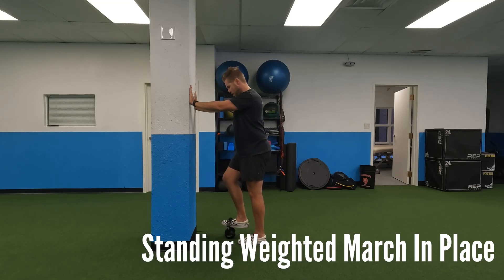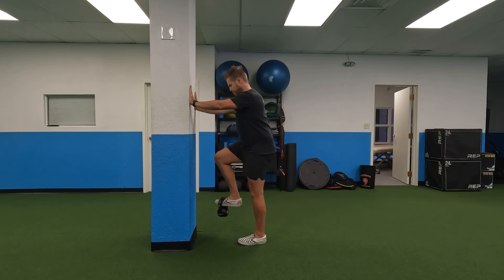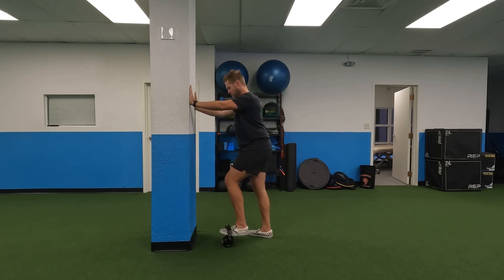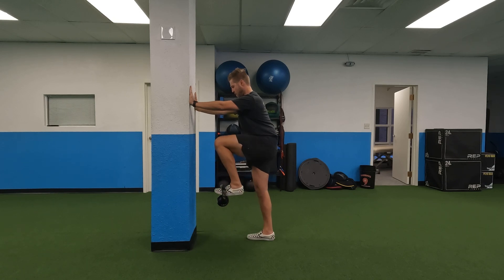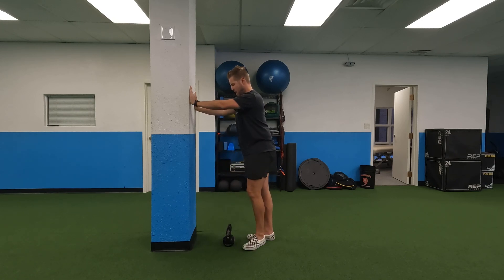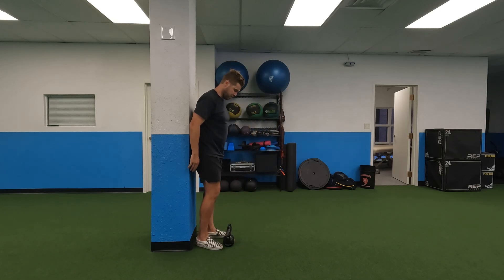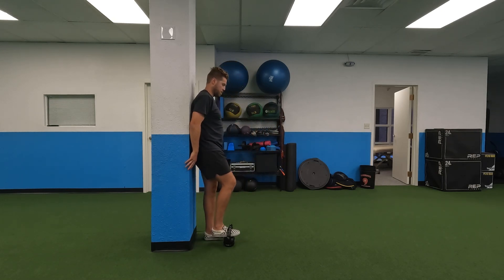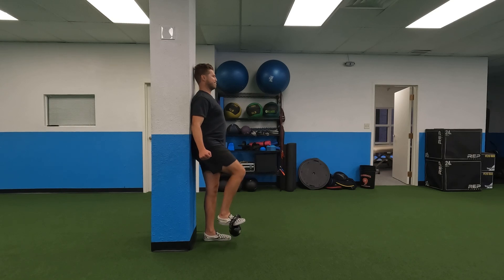Standing Weighted March In Place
Thank you so much for checking out my video!

Please & Thanks 🙏
1. Hit the ‘Thumbs Up’ 👍
3. Do the Hustle 🕺, Just Kidding

Let’s Connect! 📱
Encouragement 💪
Enlightenment 💡
Empowerment 🔋
All a Click Away 👇

Why, Yes…I do Tik Tok 🎶